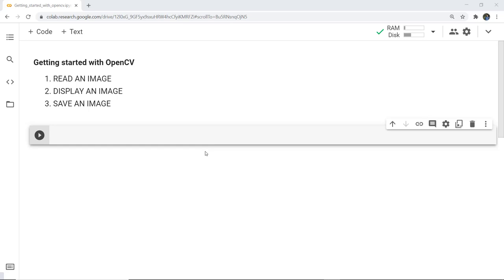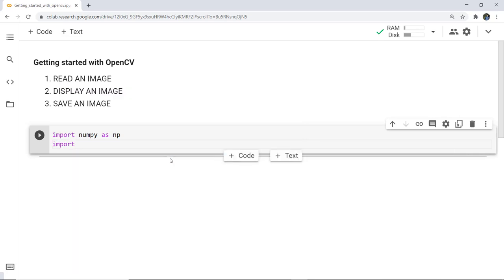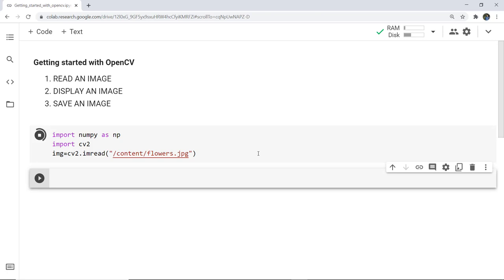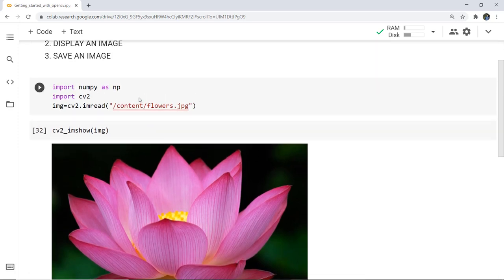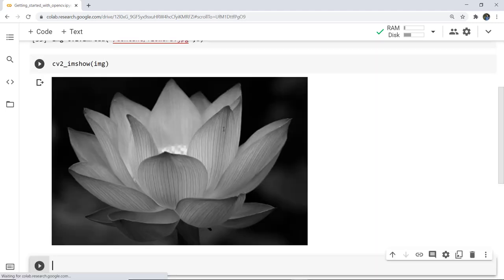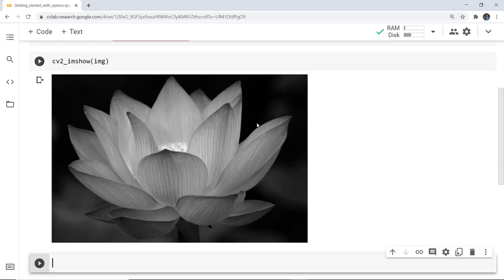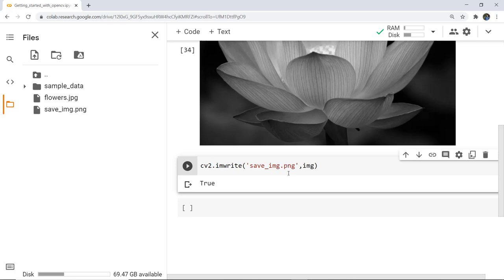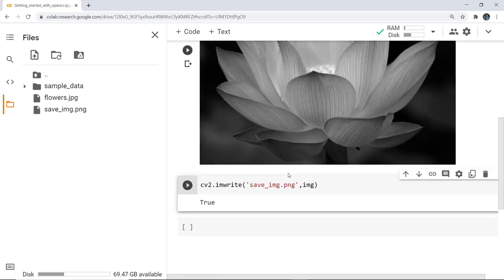Opencv with Google Colab | Read, Display, and Write Images using OpenCV in google Colab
How to display image in colab ? How to read image in google colab?
how to write image in google colab?
Read, display and write images using Opencv in google colab